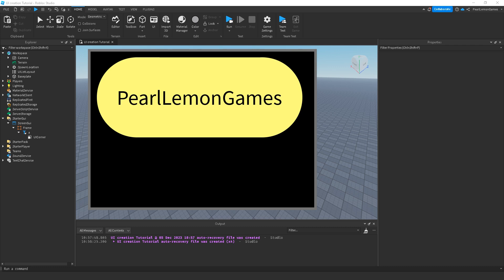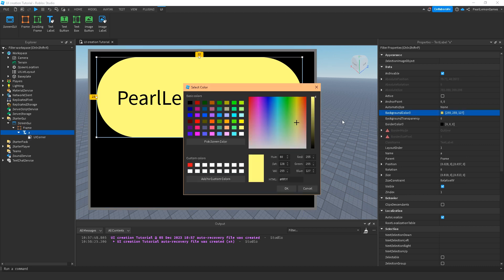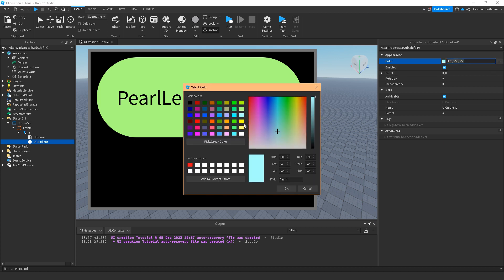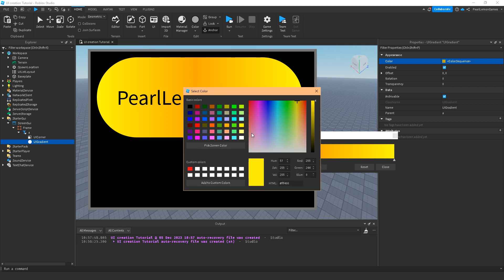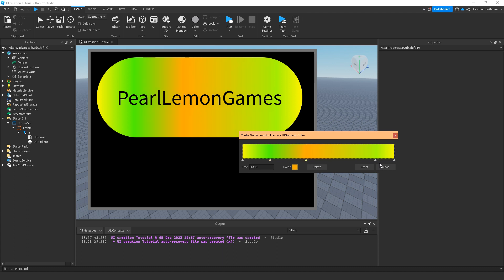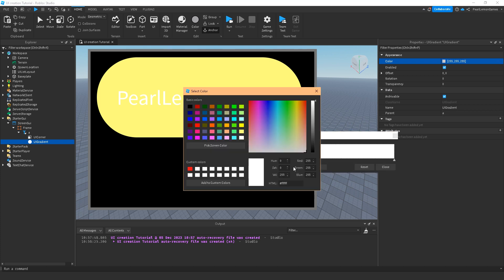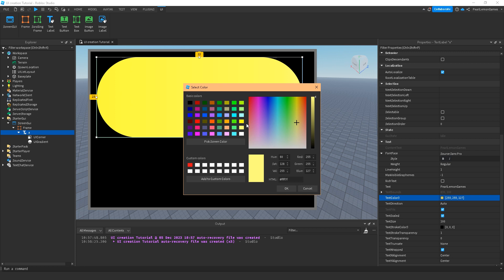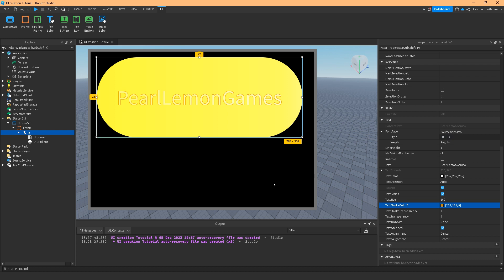How to use UI Gradient - Roblox Studio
In this video, you’ll learn more about UI Gradient.